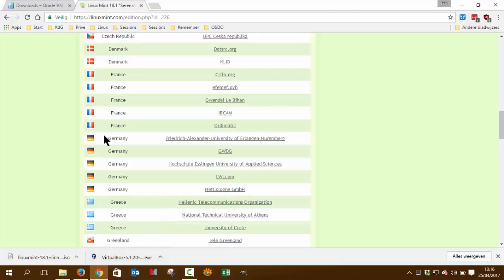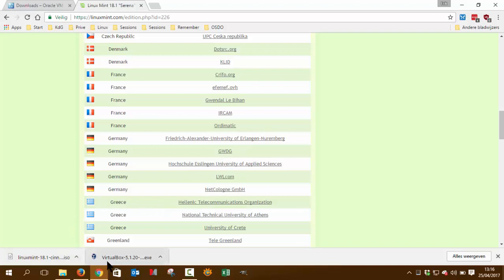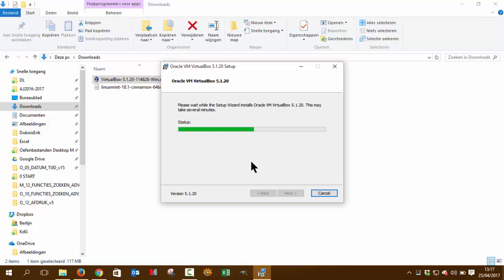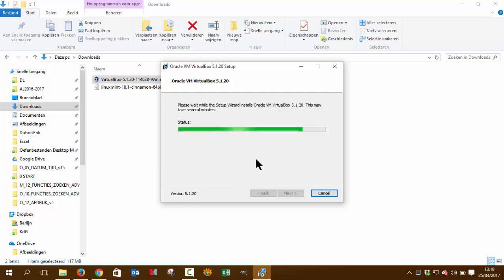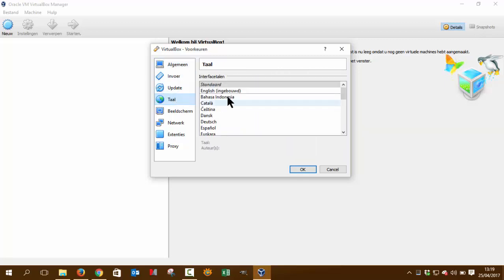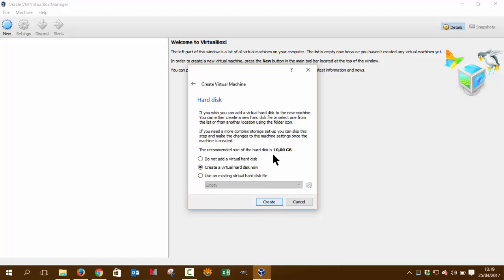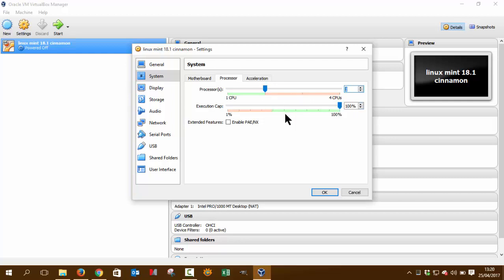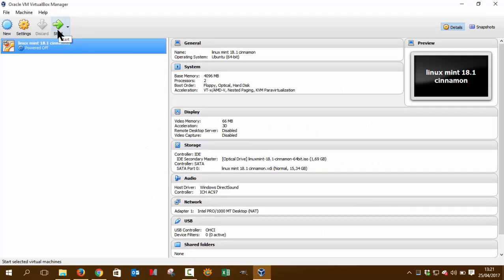installing the latest virtualbox on windows 10 and using the best possible settings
If you come across an operating system you can perform a clean install on an ssd or harddisk. That would be my first choice. On a desktop system you can easily switch the ssd or harddisk and do a clean install and really get the feeling how fast an operating system works.

If you do not want/can install it on an ssd, you can first install your operating system on a virtual box and see what it looks like before deciding to install it on an ssd.

We will show you where to download virtualbox. Change the settings and will later install Linux Mint 18.1 Cinnamon on it.

The installation of linux mint18.1 is being explained in this tutorial as sequel to this one.